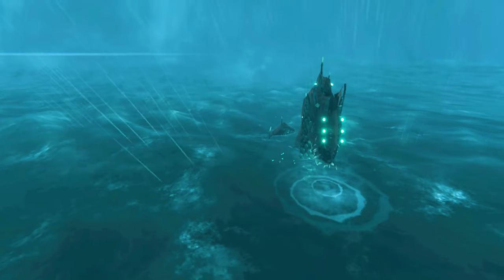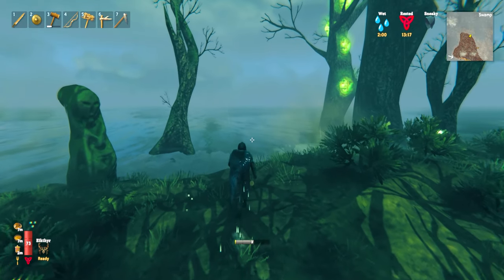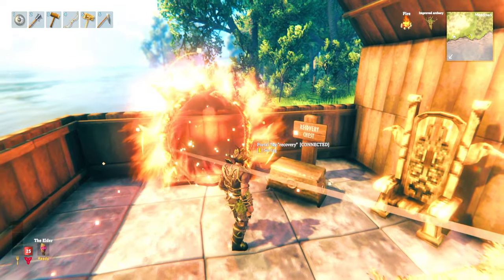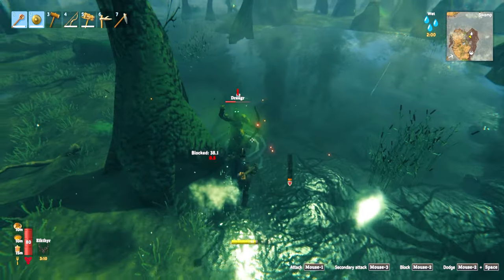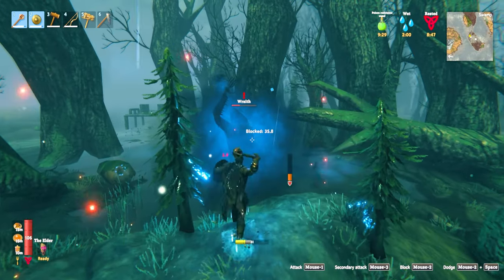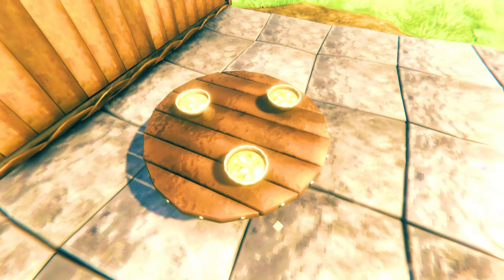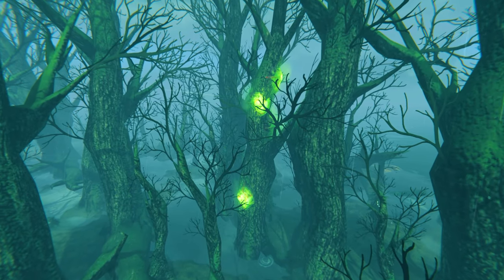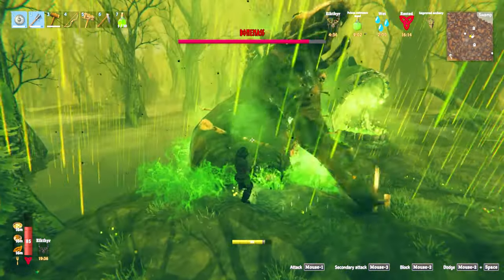Valheim Swamp - EASY GUIDE!